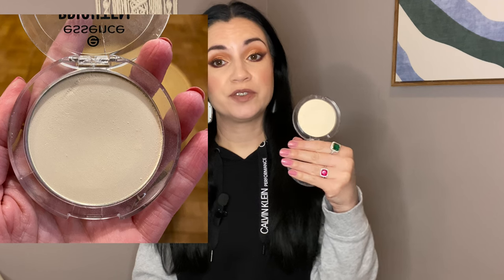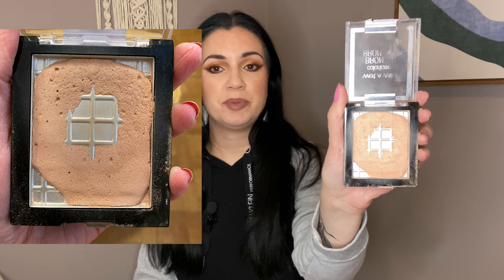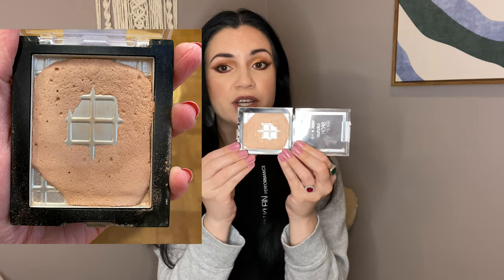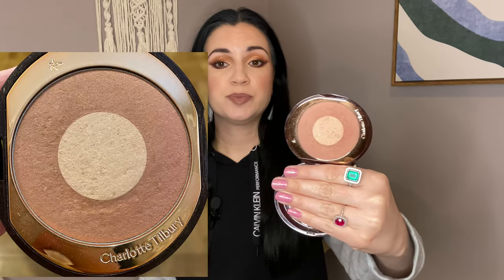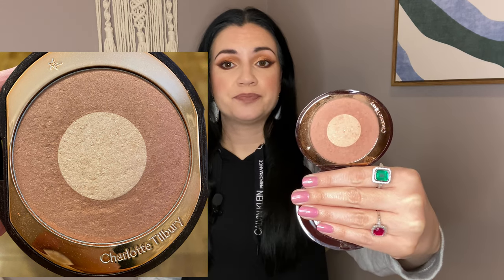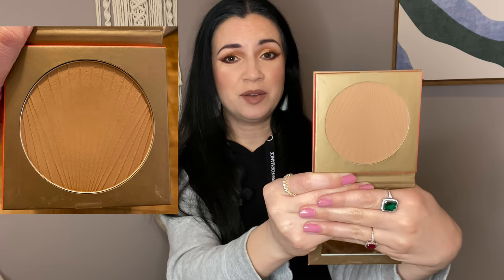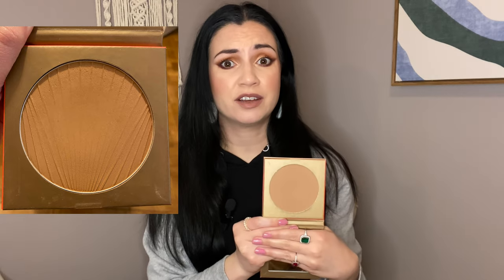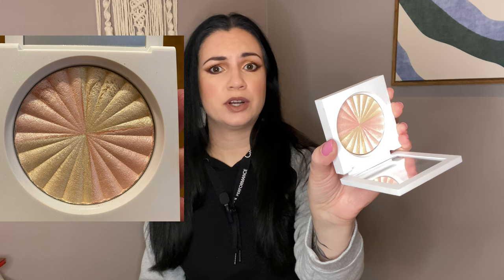POWDER PROJECT PAN 2024 INTRO!!!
Makeup I'm Wearing:
CP It's A Mood Palette
Florasis lipstick honey brown

code: CHICGEEK10

Nails: ILNP Daybreak over KL Polish Mami Martha